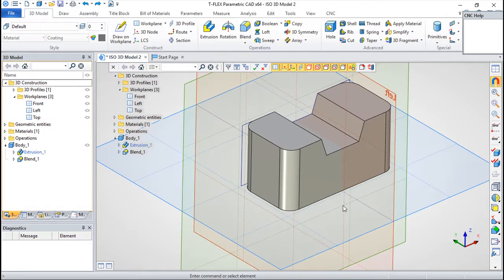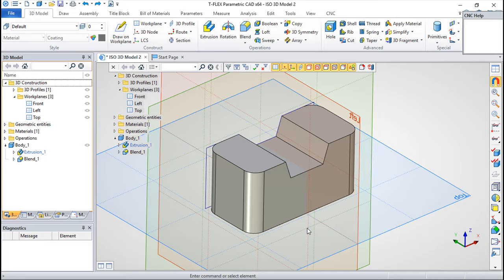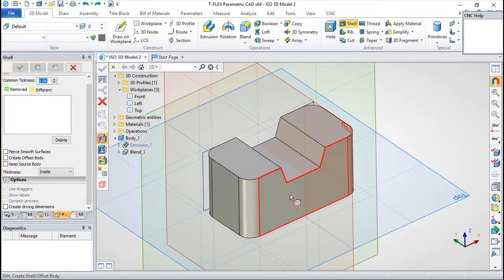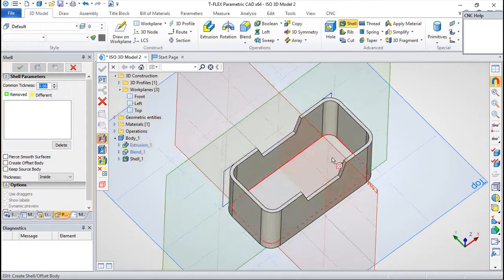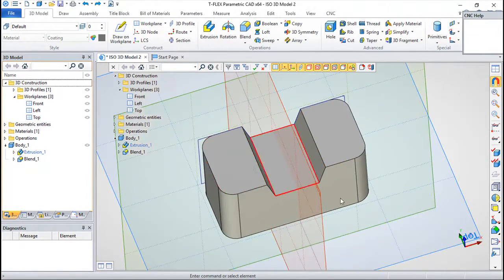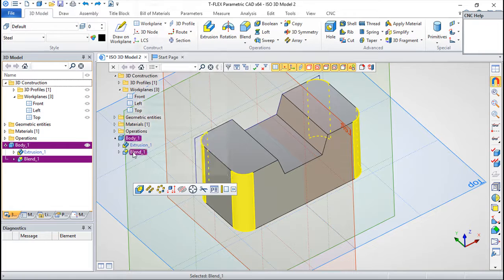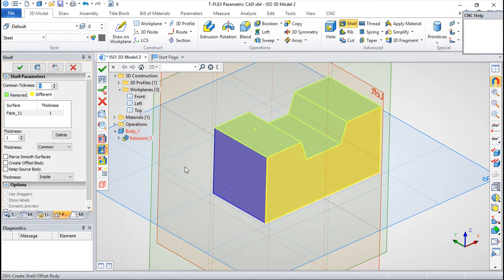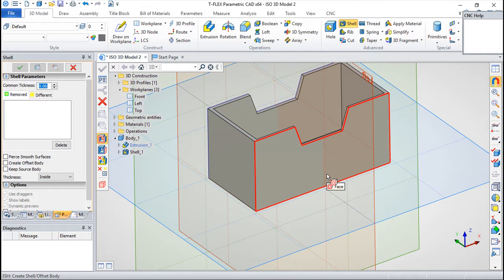T-Flex CAD 15 English - Lesson 74/99 - Shell